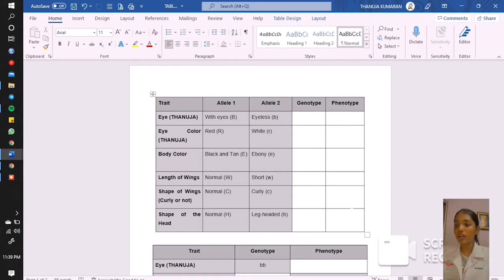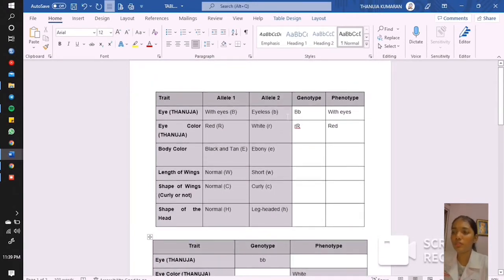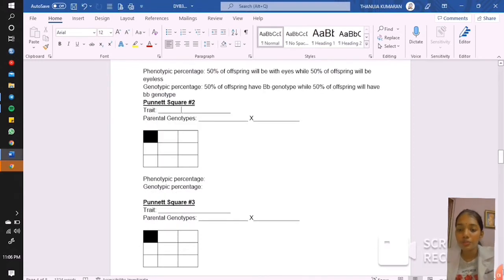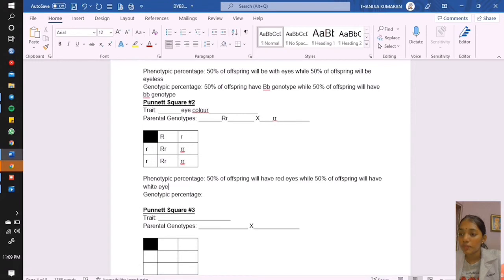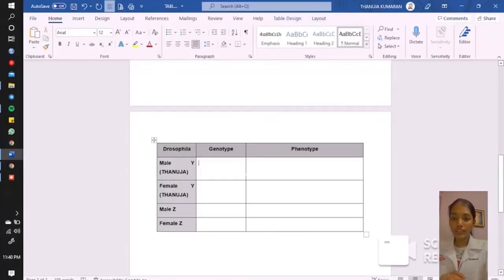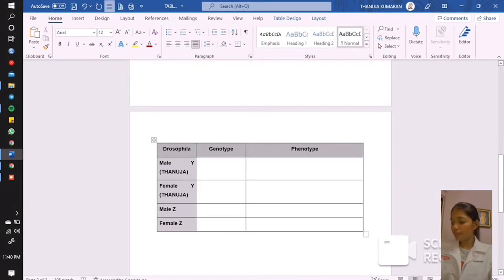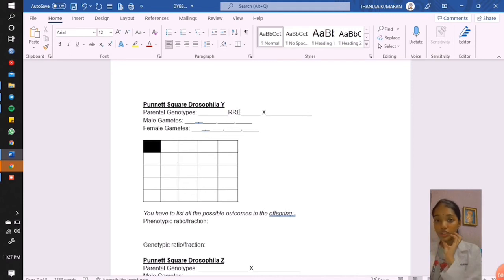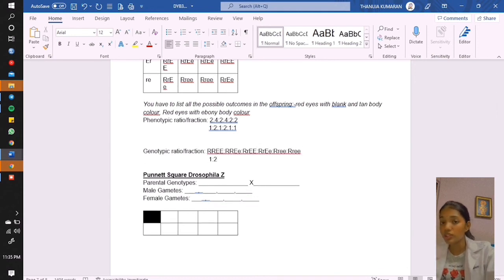Thanuja_Amir_lab report 2